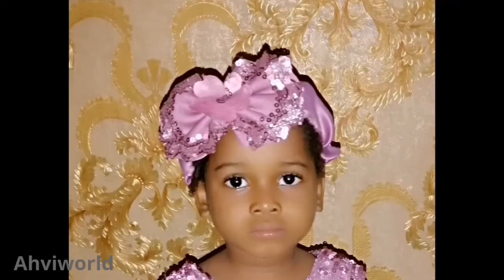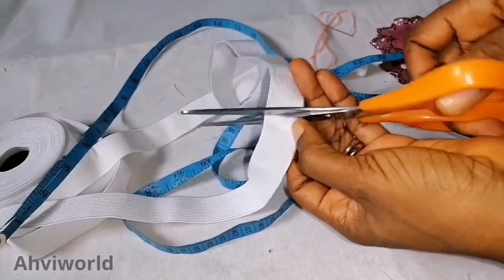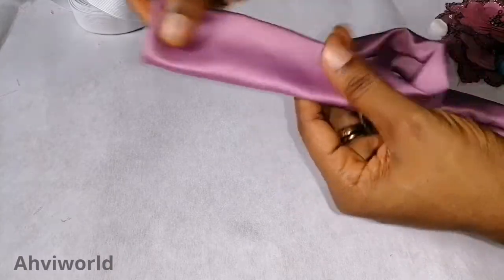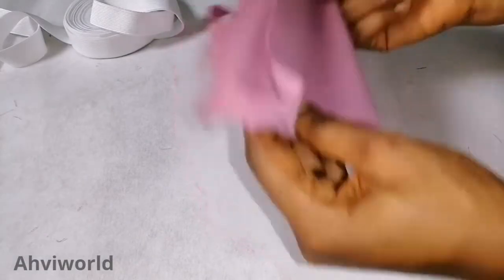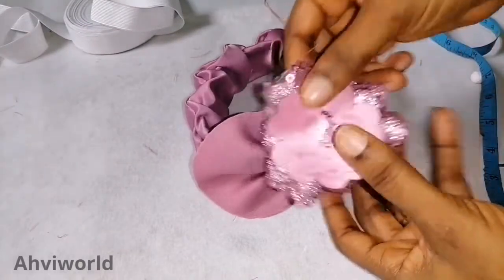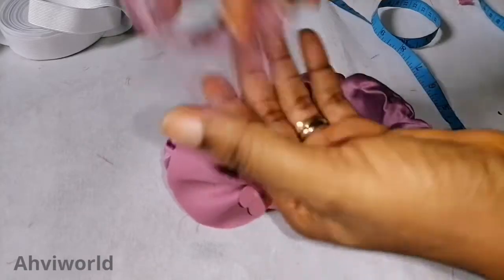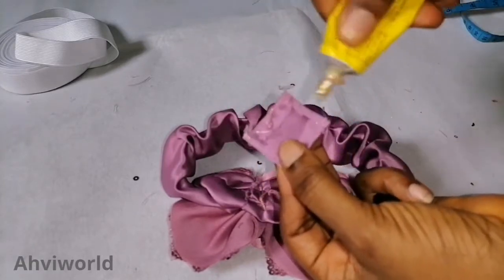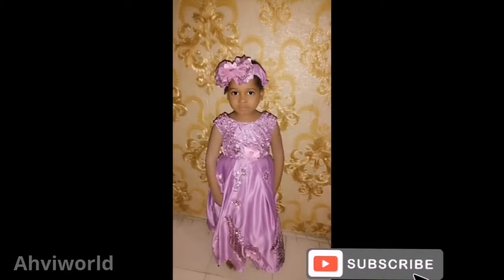DIY Baby hair band | how to make baby hair band | hair band for baby girl ||Ahviworld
In this video you will learn how to make beautiful hair band for your baby girl at home.
materials needed
elastic
dull face fabric
scuba fabric
lace trimmings
UHU glue